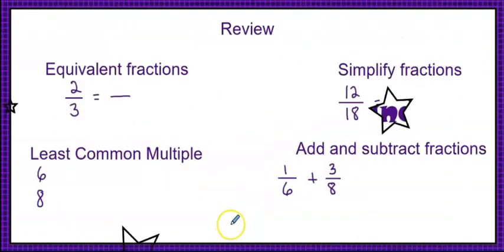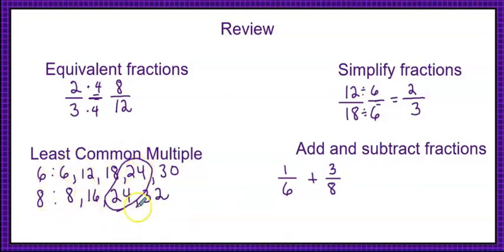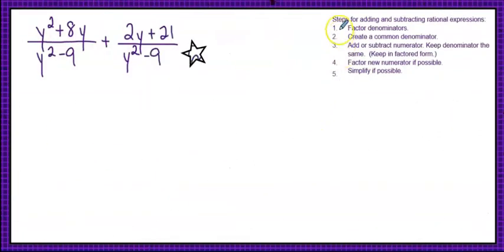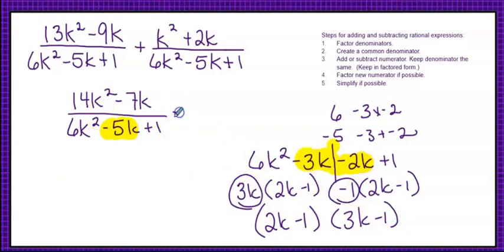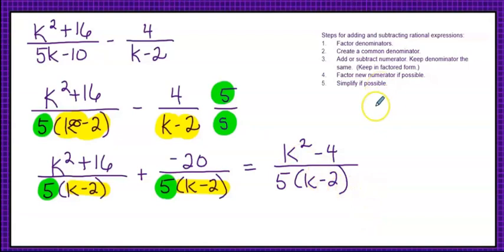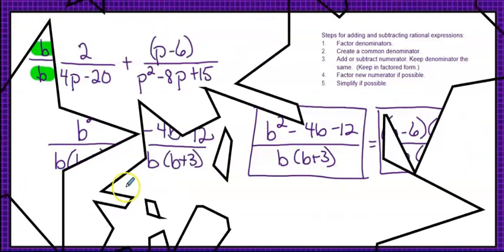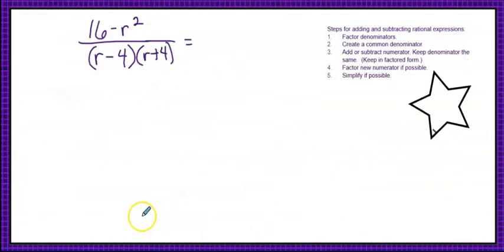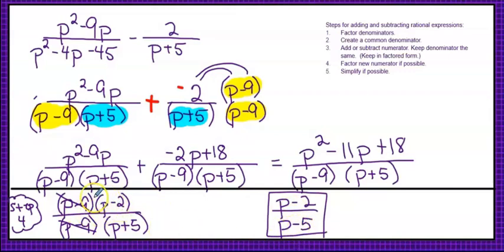Math 3 Unit 4 Lesson 2 Adding and Subtracting Rational Expressions